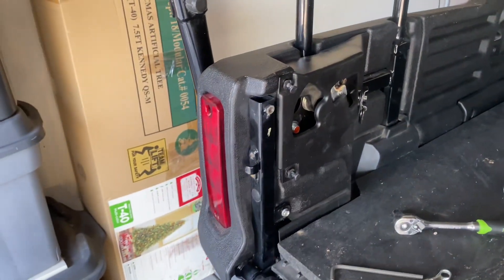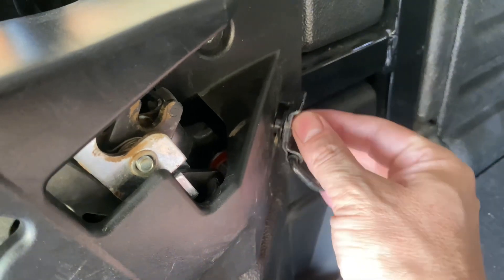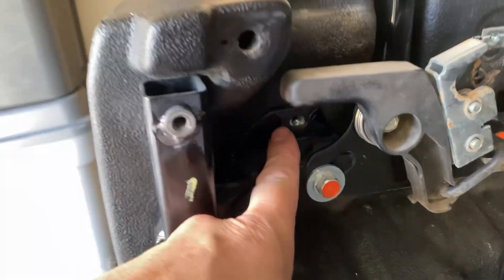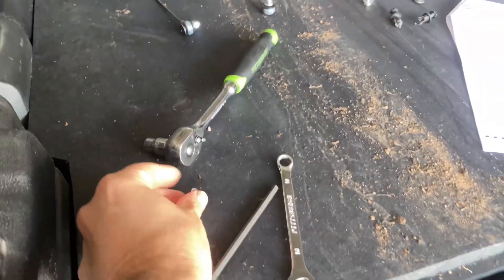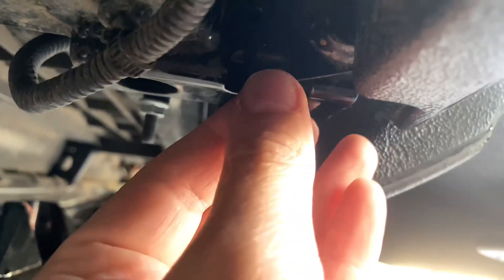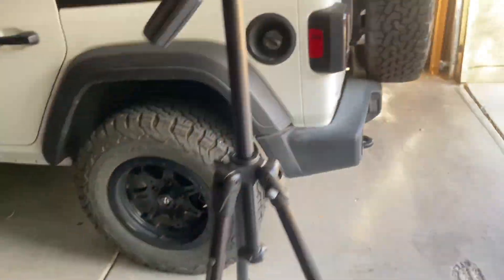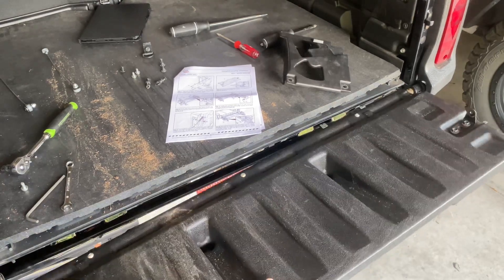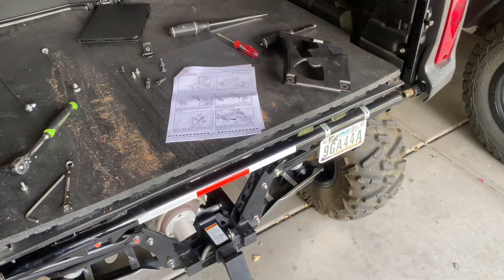Honda Pioneer 700 and 1000 How to Take Tailgate Off